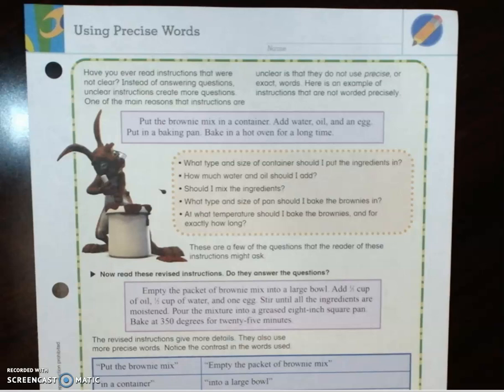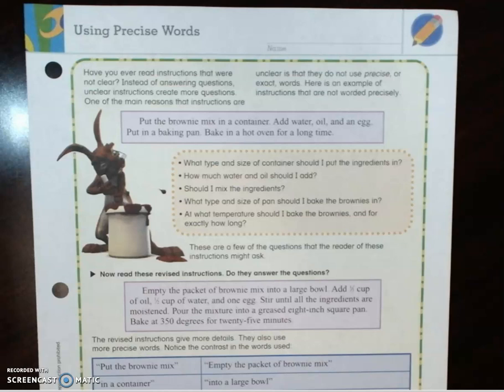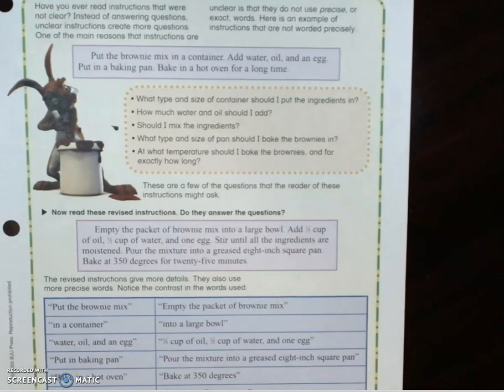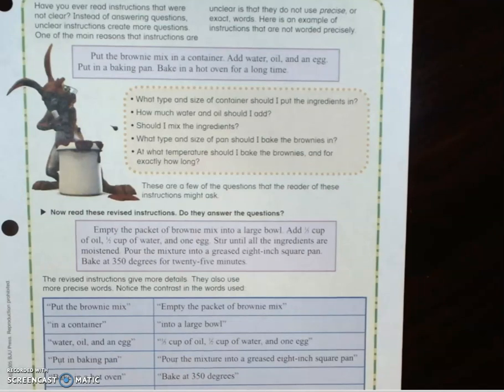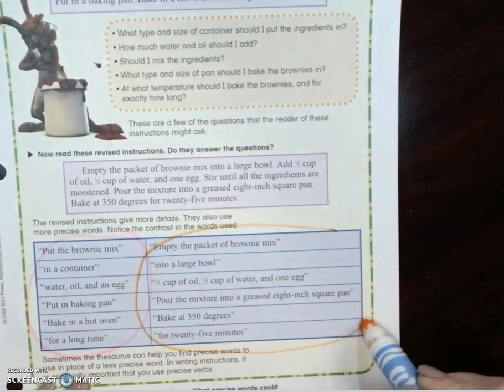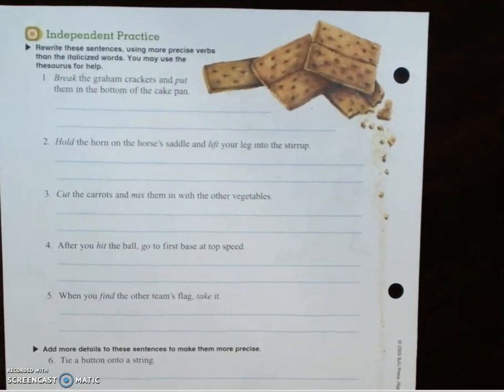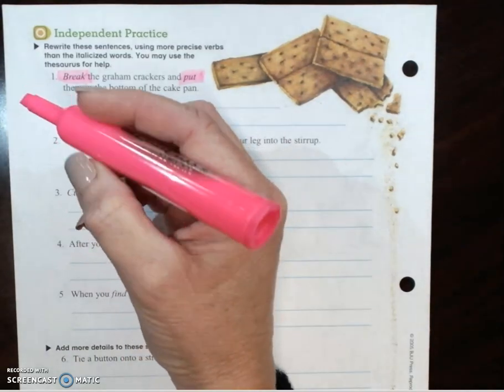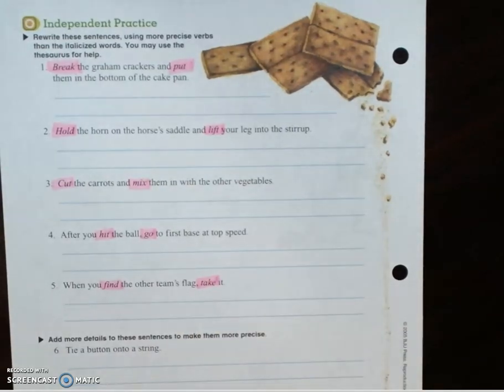English pgs. 253-254 Monday, April 27th